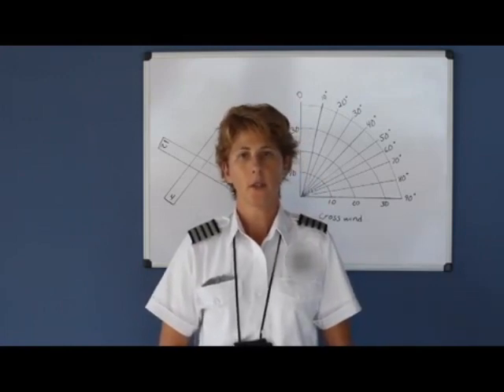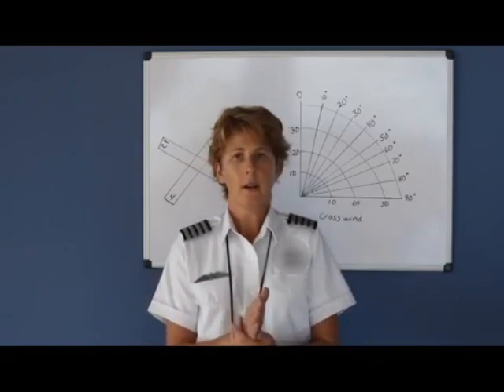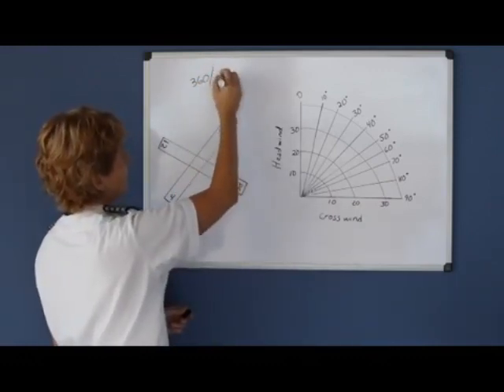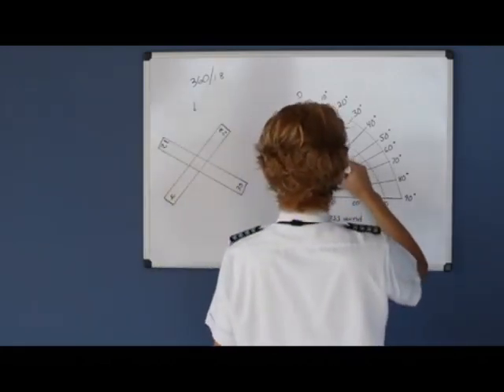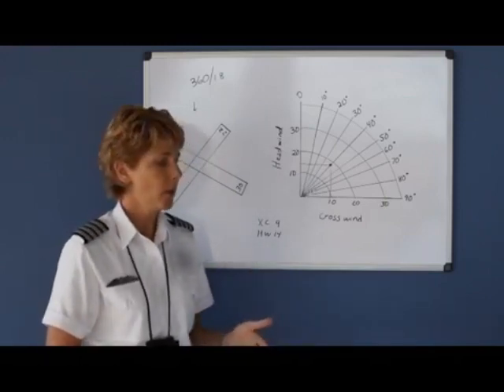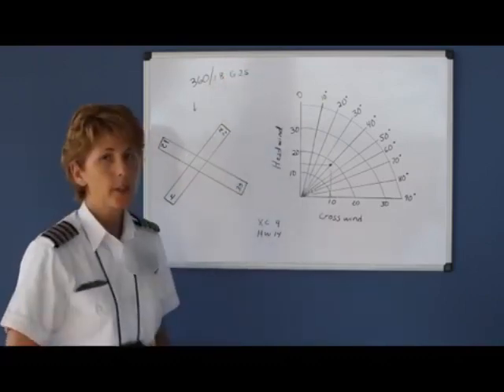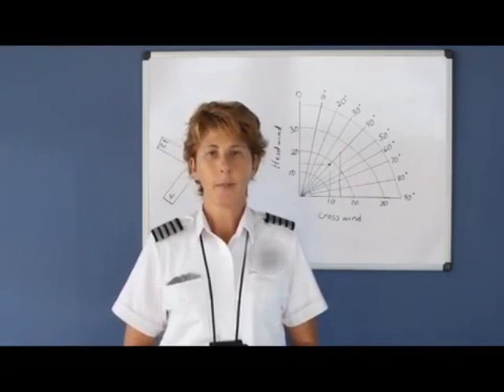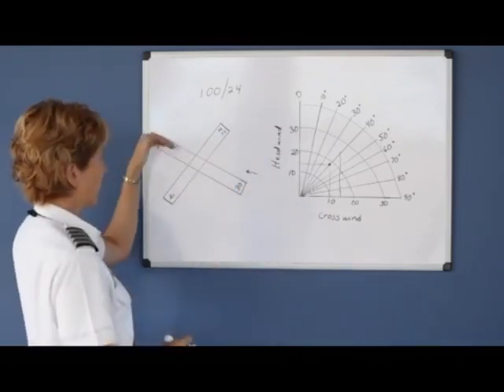Crosswind Component Chart (Private Pilot Lesson 7b)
Explanation of how to use a crosswind component chart to calculate the crosswind component on takeoff or landing.

Thinking of becoming a pilot?

As per request, new videos with better audio and video quality will be coming soon!